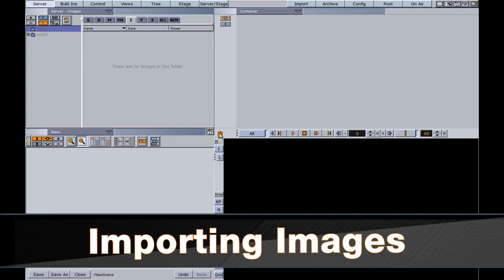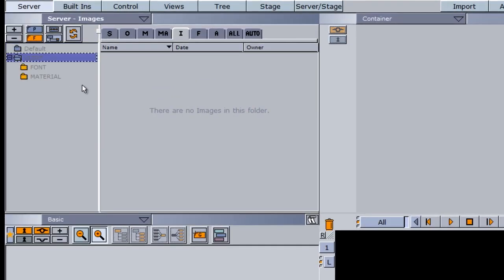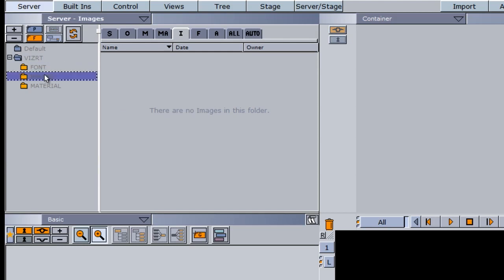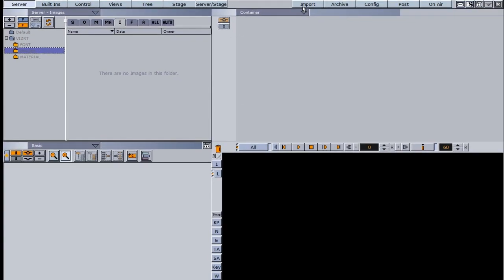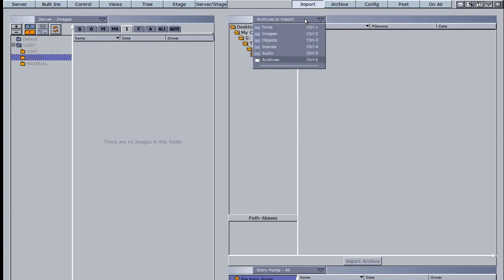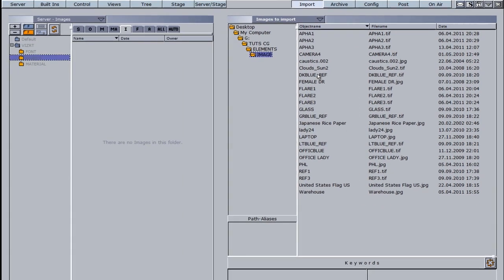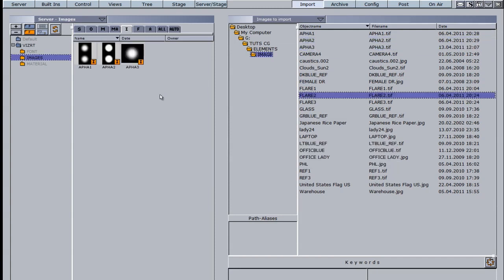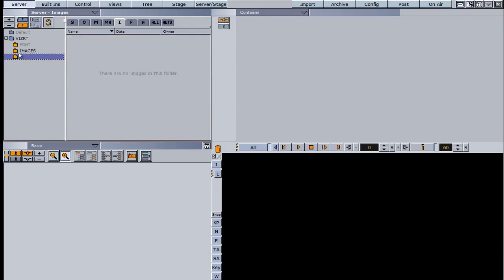How To Import Images Into Vizrt Artist 3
How to import images into Vizrt Artist 3. Images are a very important part in Vizrt scene design. You can use them as stand alone image or as textures. Therefore, it is important to know how to get images you designed in an external program into Vizrt Artist. This video shows you how.

You can Import Images into the server database by clicking the Import tab on the main tab bar. You are able to import Tiff’s, TGA’s, JPEG’s, PNG’s and Photoshop layered files. You can organize where you want the images to go within your Vizrt database. Furthermore you can drag the images into new folders if you need to reorganize them.